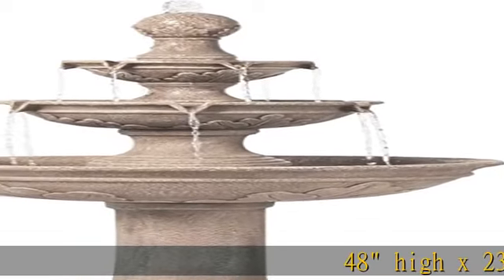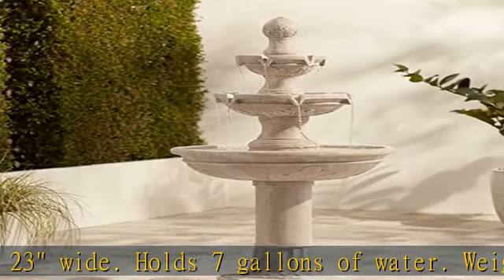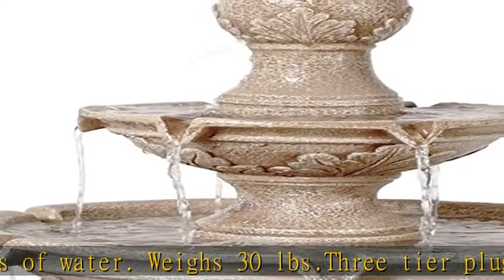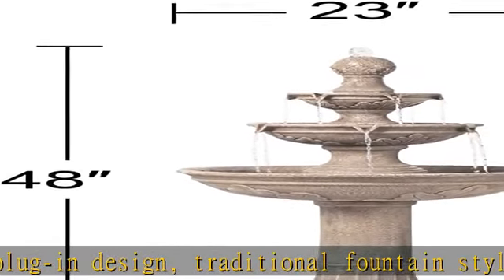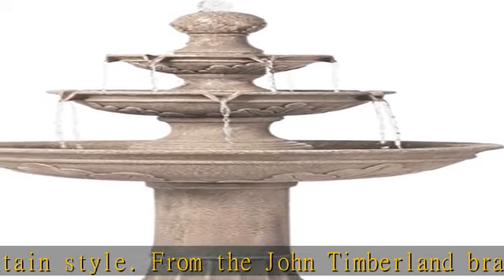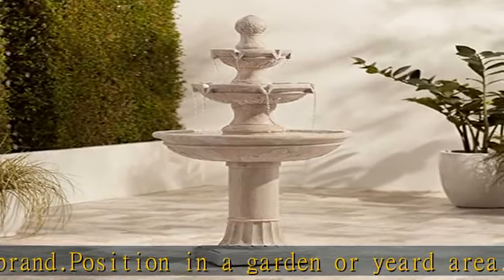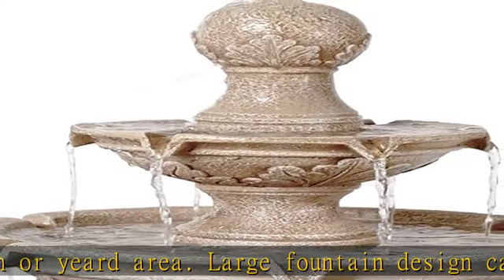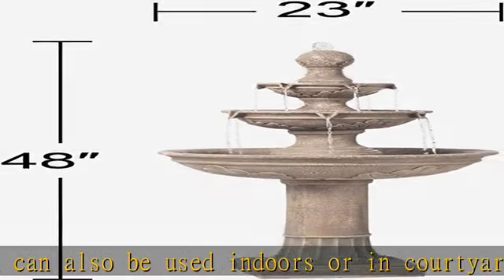Stafford Italian Outdoor Floor Bubbler Fountain and Waterfalls 48" High 3 Tiered Basins for Yard Ga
Stafford Italian Outdoor Floor Bubbler Fountain and Waterfalls 48" High 3 Tiered Basins for Yard Garden Patio Backyard Deck Home Lawn Porch House Relaxation Exterior Balcony - John Timberland